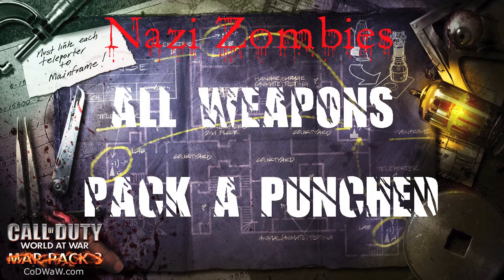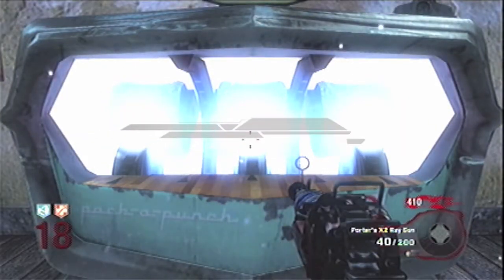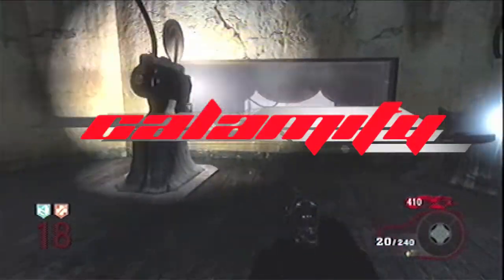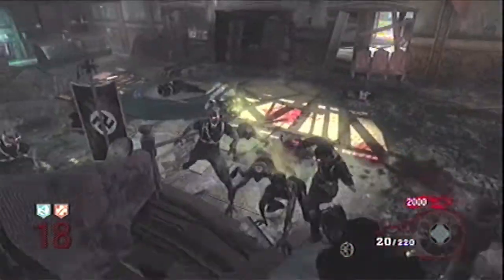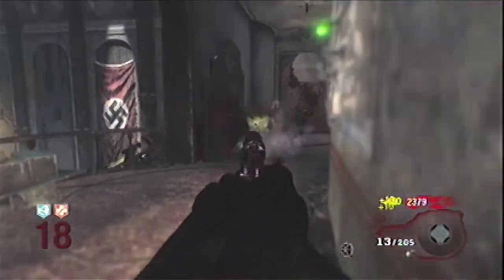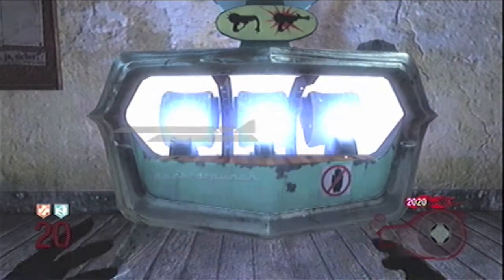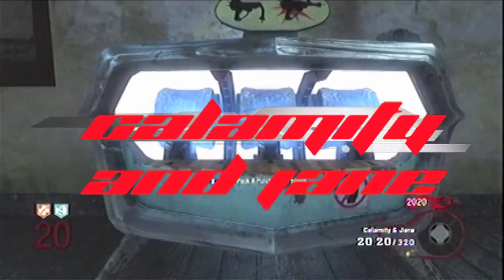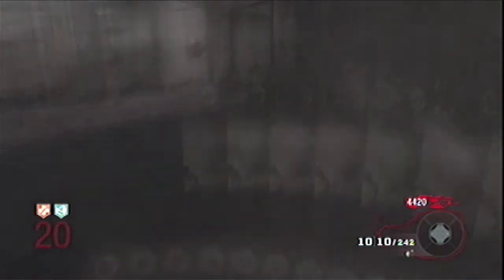All Weapons Pack A Punched Pistols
these are all the pistols pack a punched im almost done with the special weapons soon.